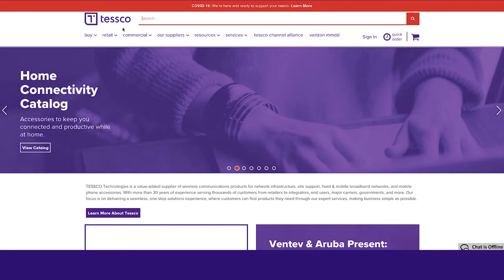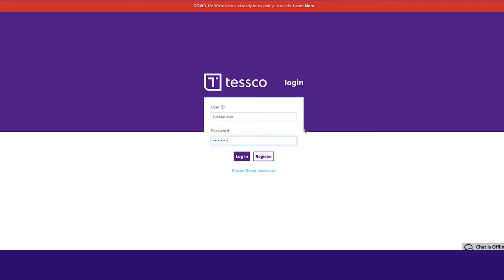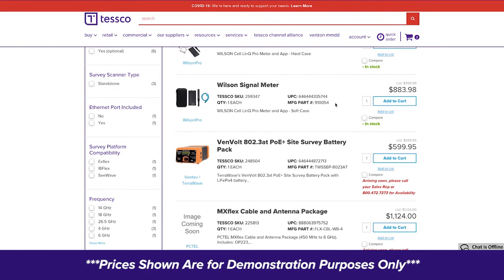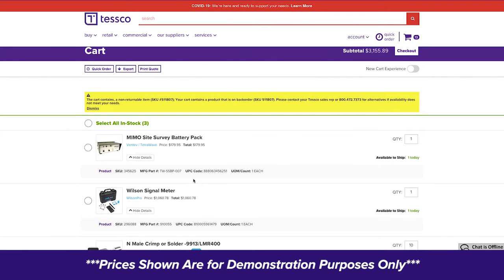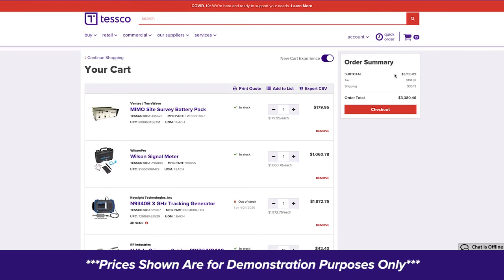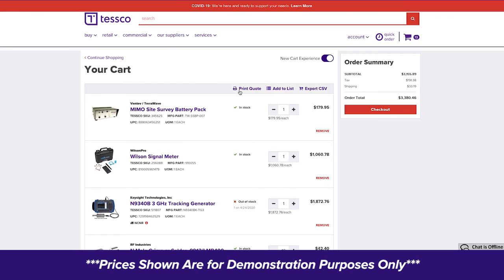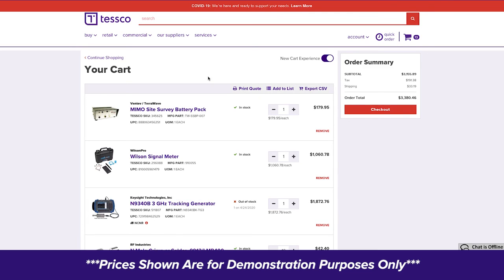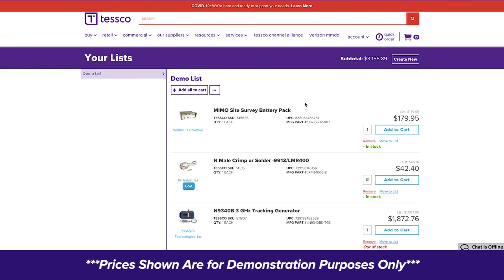Tessco.com Updates: Login, Cart, Create a Quote, and Lists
In this video, we will walk you through tessco.com, focusing in on logging in, the cart, creating a quote from the cart, and the wish list functionality.